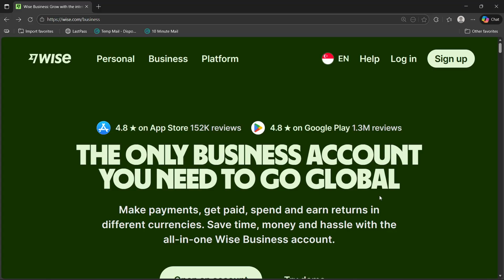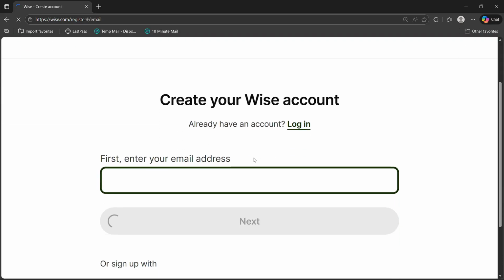How to Create Wise Business Account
In this video, I'll show you how to how to set up a wise business account. The method is very simple and clearly described in the video. By following all the steps in the video, you'll be able to easily learn how to set up a wise business account.